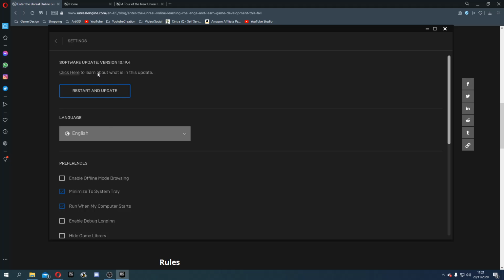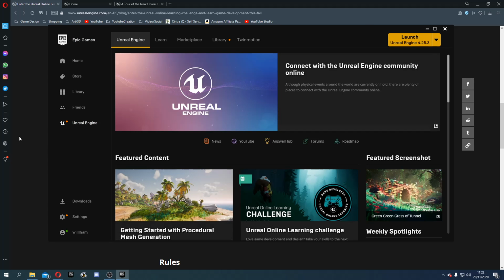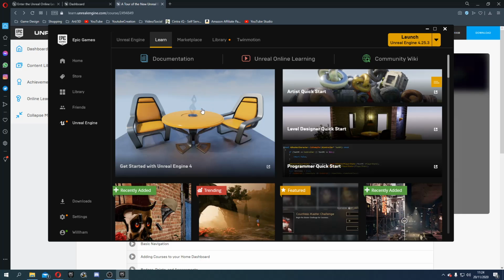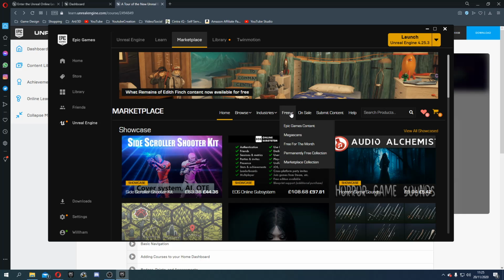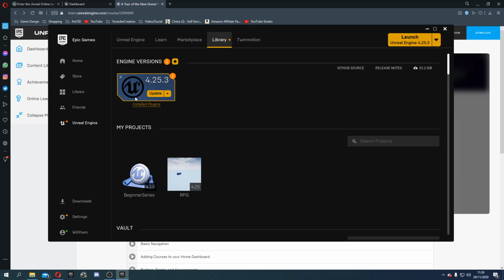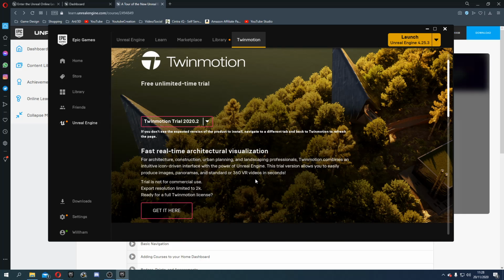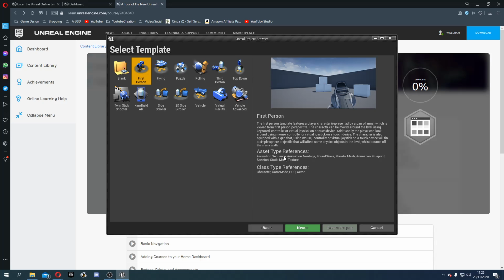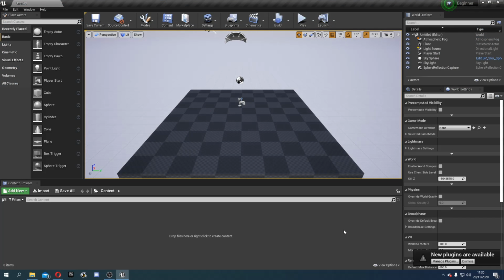Beginner Series #2 - Launcher Tour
Welcome to video 2 in the beginner series for UE4. In this video we go over using the launcher to install/update your game engine and we look at all the features of the launcher like the marketplace, Learn tab and changing the vault cache location to save it clogging up a small drive if you have one.

Trust GXT 232 Mantis Streaming Microphone
Nikon D5600
LED Ring Light
PDP Wired Controller (Black, Testing Gamepad Support)
Panasonic HT225 Headphones

UewithWill is a participant in the Amazon Services LLC Associates Program, an affiliate advertising program designed to provide a means for sites to earn advertising fees by advertising and linking to amazon.co.uk